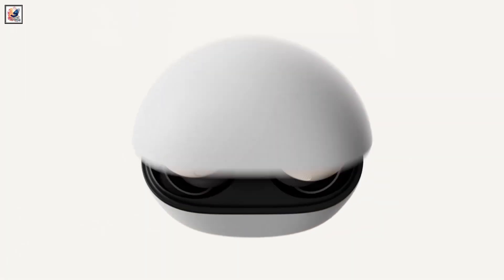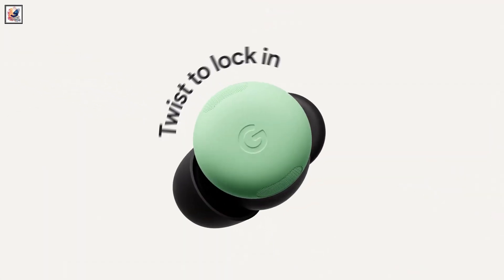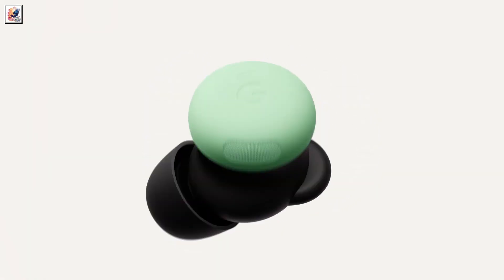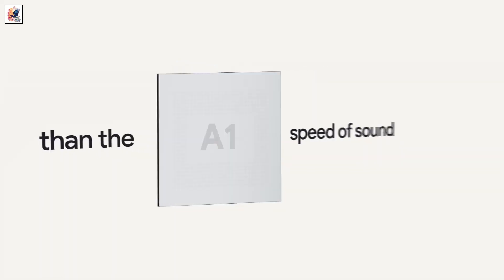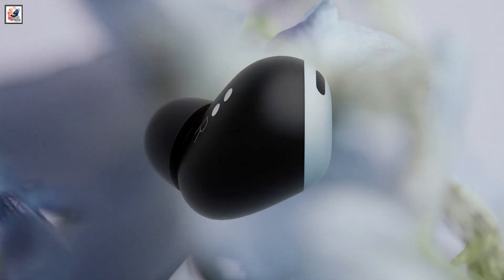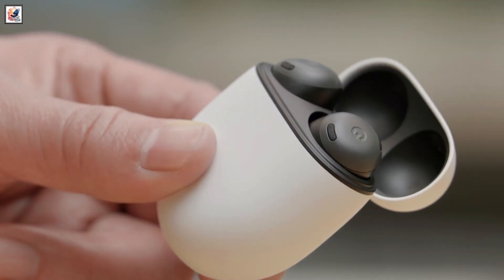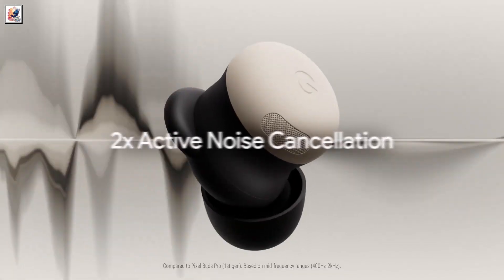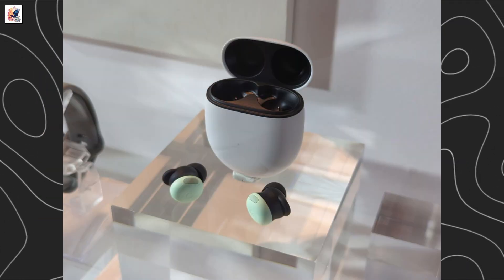Google Pixel Buds Pro 2 Short Review and First Looks just $229!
Google Pixel Buds Pro 2 Short Review and First Looks just $229! Price,

About This Video- In this video, The new Google Pixel Buds Pro 2 is now official, Google’s Pixel Buds Pro 2 might look a bit similar to their older siblings, but the portion that rests in your ear is slimmer and delivers a more comfortable fit, The buds come in four color options to match the new Pixel 8 models and have an IP54 rating, Pixel Buds Pro 2 will be a new 11-millimeter driver, the new buds feature Google's own Tensor A1 chip, which delivers "powerful performance". Equipped with Bluetooth 5.4, the buds have better sound and noise cancellation. Google Pixel Buds Pro 2 will cost $229.99. Hobe you guys like it & Enjoy it.

    What are the different models in Google Pixel Buds Pro 2?
    What are the codenames for the Google Pixel Buds Pro 2?
    How does the Google Pixel Buds Pro 2 compare to the original Pixel Buds in terms of size and shape?
    What can we expect from the Google Pixel Buds Pro 2 setup?
    How does the Google Pixel Buds Pro 2 battery and chipset perform compared to its predecessor?